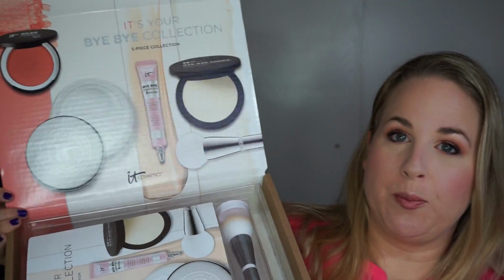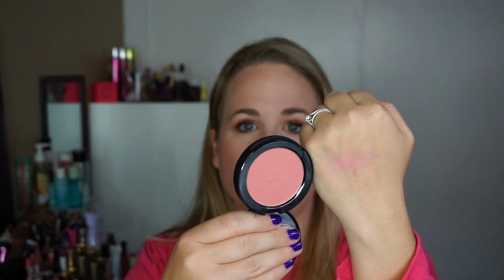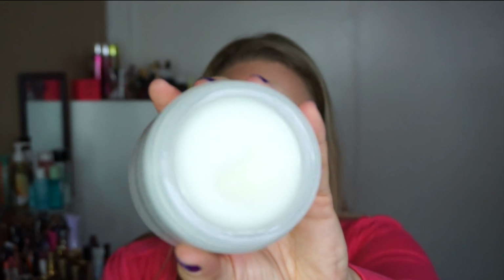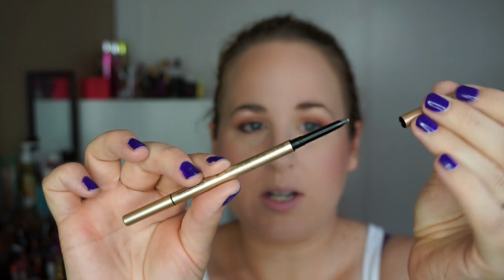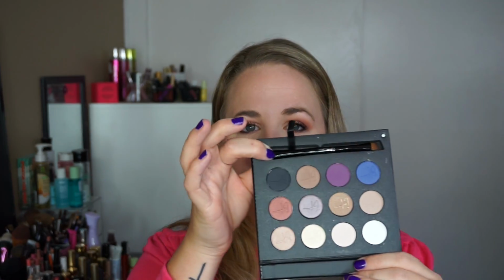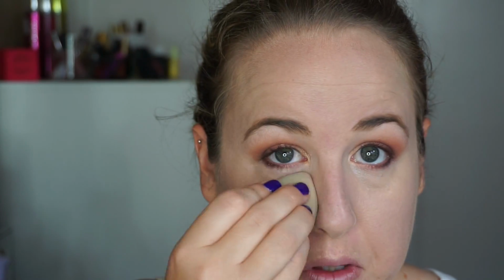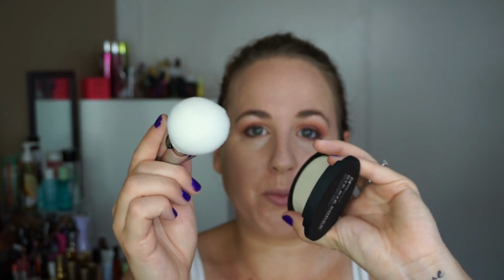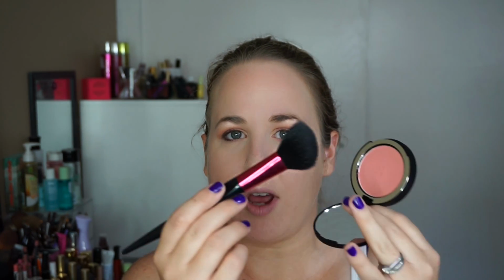It Cosmetics~Your Bye Bye 5pc Collection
This 5pc Collection is on QVC.com for $65.96 as a Featured Price!

It comes in 4 different shade tones
Light (Ultra Fair)
Medium (Light Medium)
Tan (Warm Medium)
Deep (Rich Tan)

Ipsy is a $10 a month subscription for 4-5 beauty delivered to your door every month.

$10 a month and you get 3-4 FULL size items!

Get paid to shop? Okay!

**All products were purchased by me. I will always be honest with my opinion.**